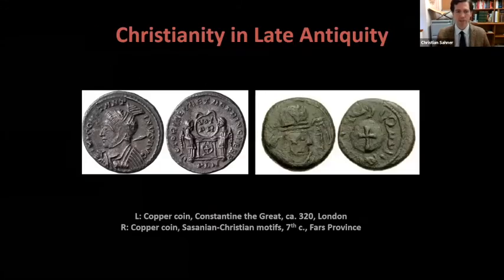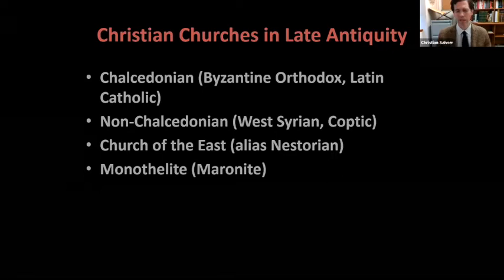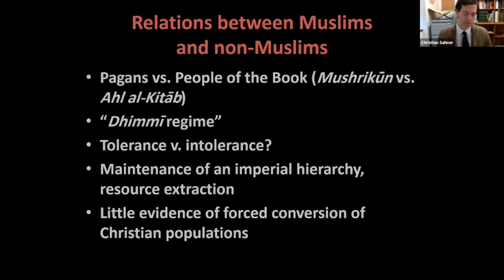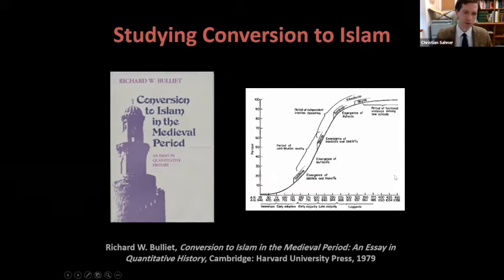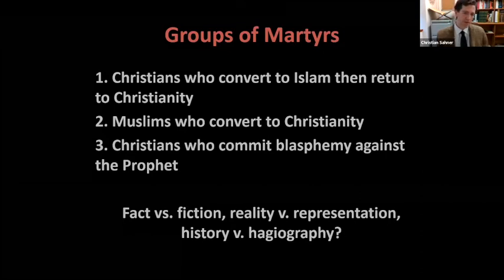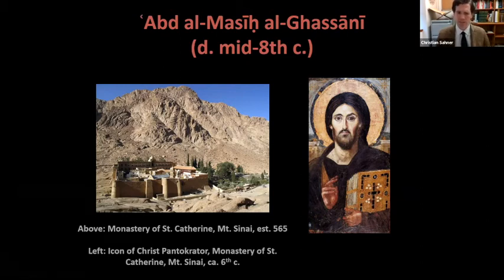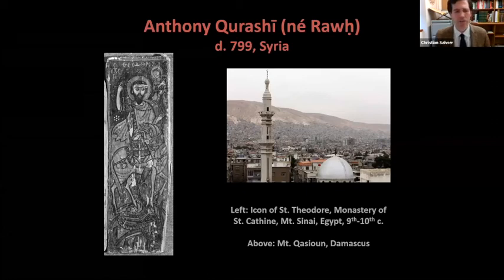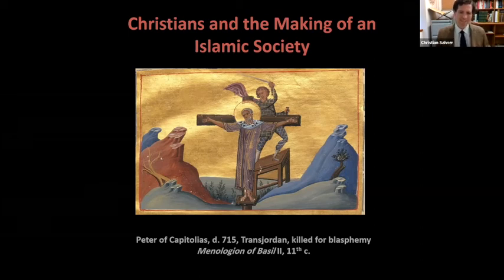Violence and the Spread of Islam in Late Antique Christian Societies (Christian Sahner)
How did the medieval Middle East transform from a majority-Christian world to a majority-Muslim world, and what role did violence play (or not play) in this process? This lecture explores how Christians across the early Islamic caliphate slowly converted to the faith of the Arab conquerors and how small groups of individuals rejected this faith through dramatic acts of resistance, including apostasy and blasphemy.

Dr. Christian Sahner is associate professor of Islamic history and a fellow of St. Cross College at the University of Oxford. He is the author of Christian Martyrs under Islam: Religious Violence and the Making of the Muslim World and, most recently, an editor of Conversion to Islam in the Premodern Age: A Sourcebook.

This lecture was given to the Morningside Institute on March 18, 2021. The Morningside Institute brings scholars and students together to examine human life beyond the classroom and consider its deepest questions through the life of New York City. For more information about upcoming events, please

You may find an audio version of this lecture on our Podcast